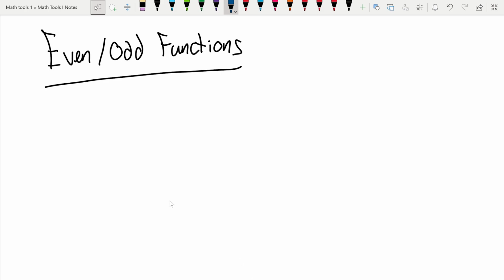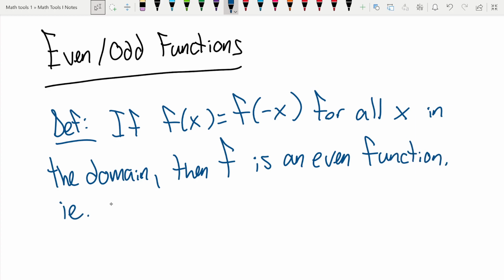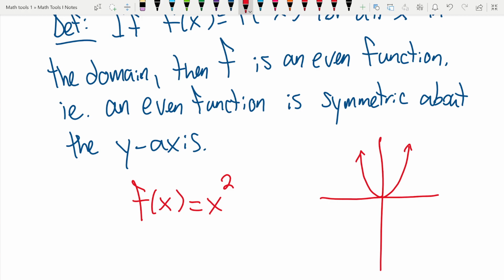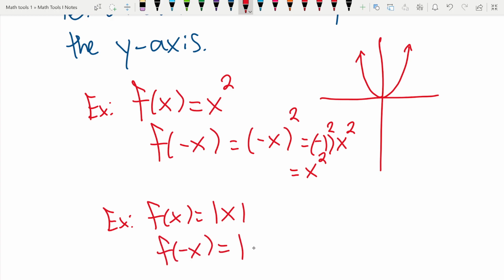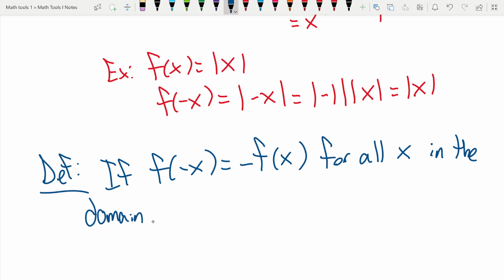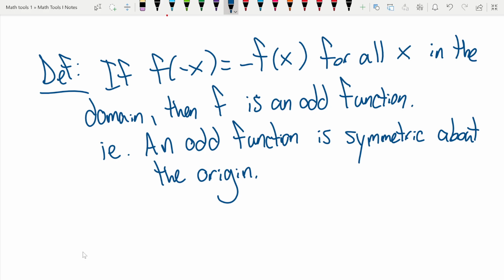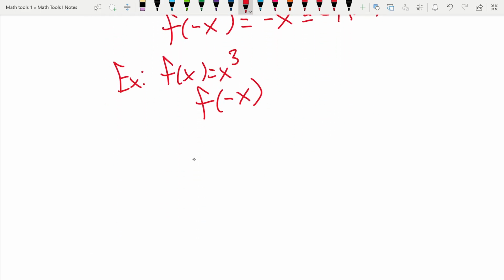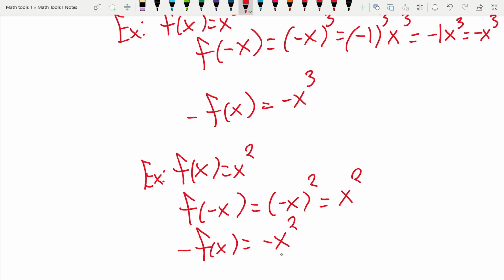11 Even and Odd Functions